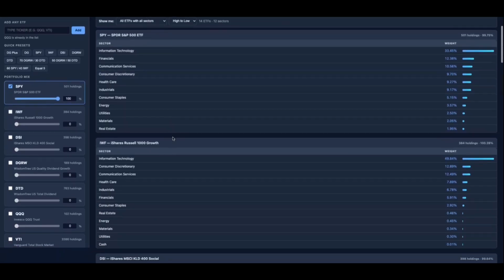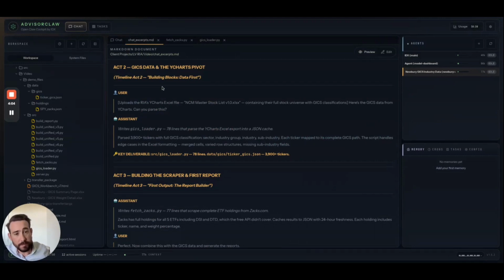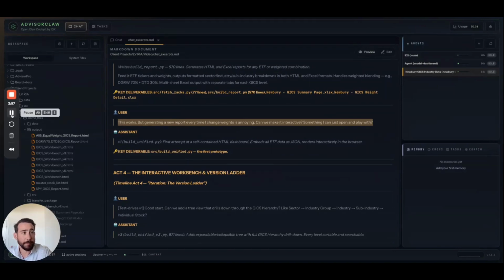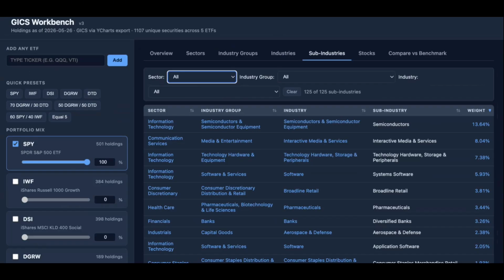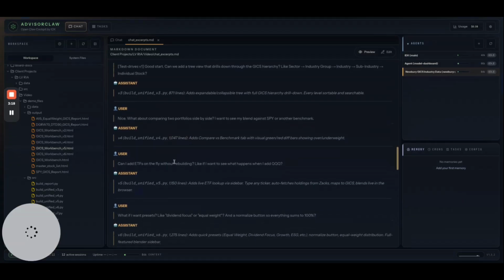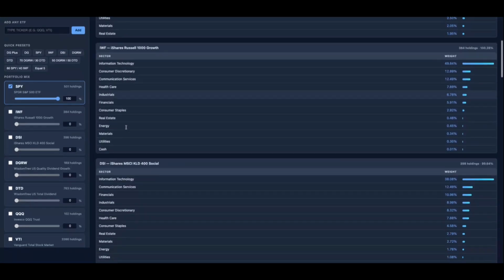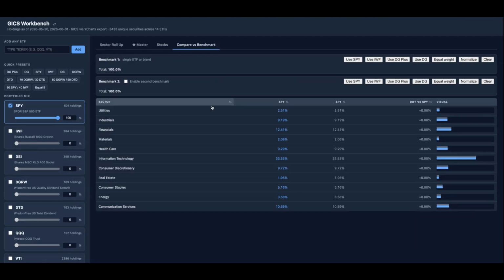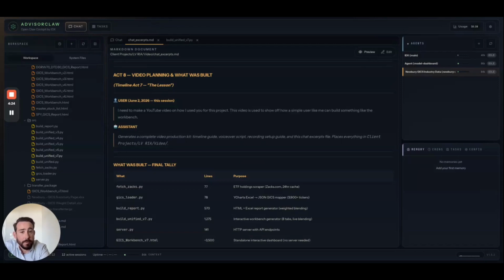GICS Sector/Industry Web-Based Dashboard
A client of ours built this dashboard on AdvisorClaw to pull in ETFs or blends of several ETFs and compare and contrast weightings to GICS Sectors, Industry Groups, Industries, and Sub-Industries, all the way down to the individual stock level.